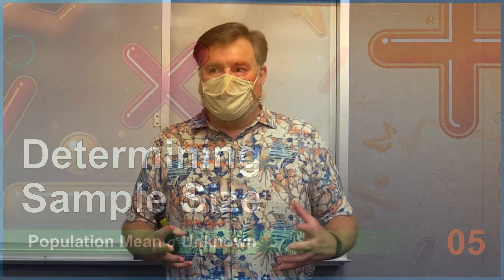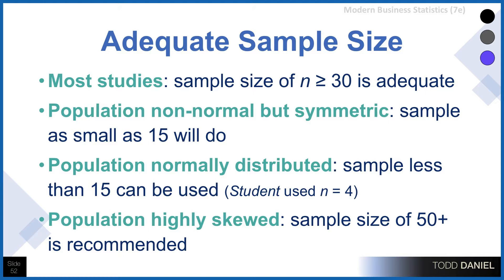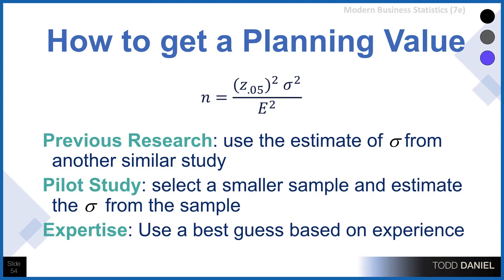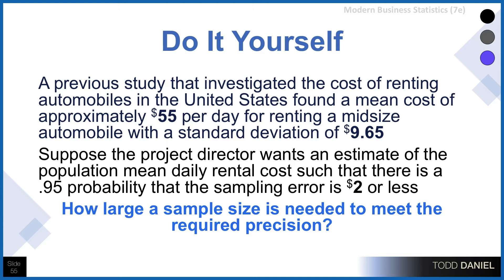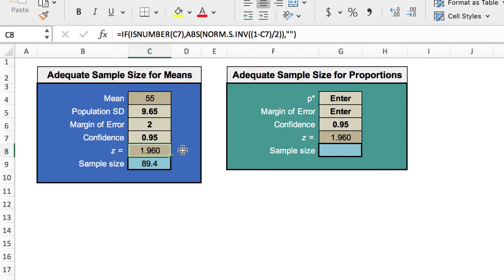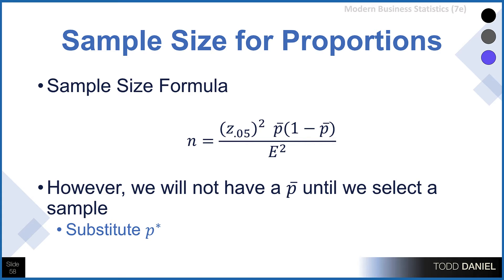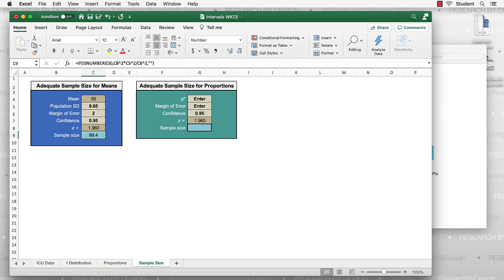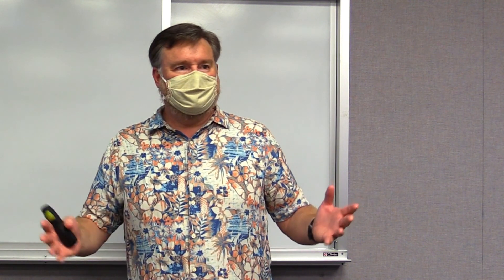Determining Sample Size Calculations for Testing Means and Proportions Best Practices (Week 13E)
We conclude this week with some examples about determining sample size for estimating with both means and proportions. How large of a sample size do we need to get a confidence interval within a specified range?